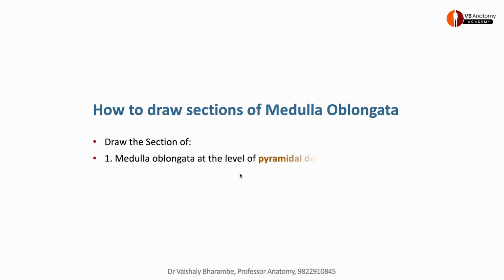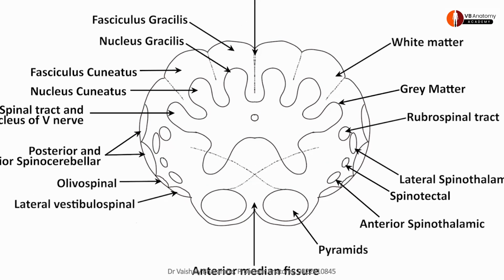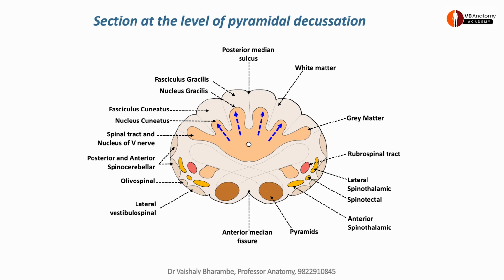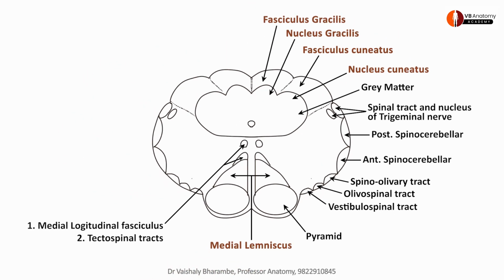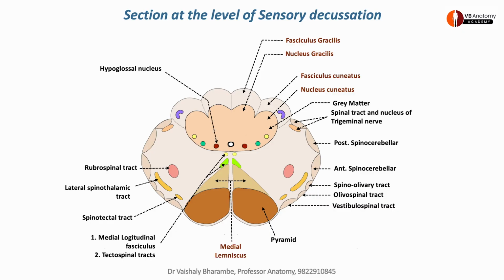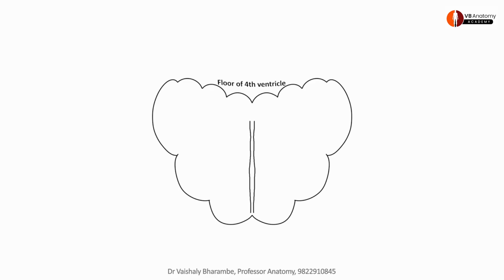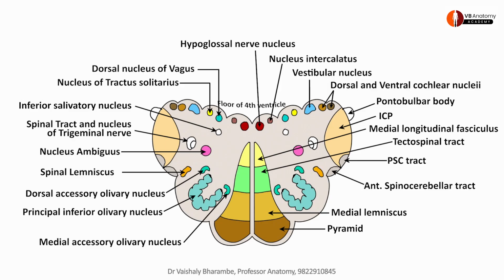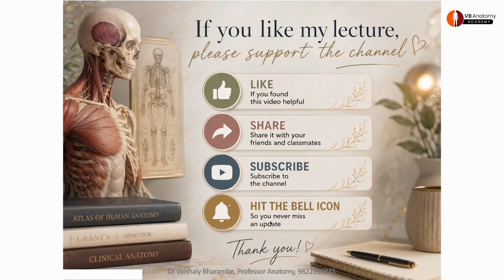Medulla Oblongata Cross Sections | Draw & Label (Motor & Sensory Decussation & Open Medulla)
Master Cross Sections of the Medulla Oblongata with VB Anatomy Academy's signature Draw-to-Recall™ method!

Are you preparing for your First MBBS University Examination, BDS, BPT (Physiotherapy), BSc Nursing, or other Allied Health Sciences examinations? Are you looking for a simple way to master one of the most frequently asked neuroanatomy diagrams?

This video is specially designed for exam-going students who want to learn how to draw, label, understand, and remember the three important cross sections of the medulla oblongata quickly and confidently.

In this step-by-step Draw & Label session, you will learn:

✅ Medulla oblongata at the level of Motor Decussation
Shape of the section
Central canal
Gray matter and white matter
Pyramids
Pyramidal (motor) decussation
Important nuclei and tracts

✅ Medulla oblongata at the level of Sensory Decussation
Fasciculus gracilis and fasciculus cuneatus
Nucleus gracilis and nucleus cuneatus
Formation of the medial lemniscus
Major ascending tracts
Cranial nerve nuclei
Colour-coded diagram drawing for better understanding and higher exam scores

✅ Medulla oblongata at the level of Open Medulla
Floor of the fourth ventricle
Inferior olive
Pyramid
Inferior cerebellar peduncle
Medial lemniscus
Medial longitudinal fasciculus
Tectospinal tract
Cranial nerve nuclei
Important ascending and descending tracts
Rapid revision and memory tips

Every diagram is built step by step, making it easy to draw from memory during examinations.

Why students love VB Anatomy Academy
VB Anatomy Academy is known for transforming complex anatomy into simple visual learning.
Our signature Draw-to-Recall™ series helps students:
✔ Draw confidently in university examinations
✔ Understand concepts instead of memorising blindly
✔ Improve diagram presentation
✔ Revise quickly before examinations
✔ Score better through neat, logical, high-yield diagrams
Thousands of students have discovered that anatomy becomes much easier when they can see it, draw it, and recall it.

✔ First MBBS students
✔ BDS students
✔ BPT (Physiotherapy) students
✔ Anatomy teachers
✔ Students preparing for USMLE, PLAB, AMC, NExT, FMGE, and other international medical licensing examinations who want a strong visual understanding of brainstem anatomy.

Whether your goal is to excel in university examinations or build a solid foundation for postgraduate entrance and international licensing exams, this video will help you master one of the highest-yield neuroanatomy topics.

Subscribe to VB Anatomy Academy for more high-yield anatomy lectures, Draw-to-Recall™ tutorials, surgical anatomy, embryology, histology, clinical anatomy, exam strategies, and rapid revision videos designed to help you learn anatomy the smart way.

Learn Anatomy. Draw Anatomy. Remember Anatomy.

TIMESTAMPS
00:00 Introduction
00:25 Draw & Label: Medulla Oblongata at the Level of Pyramidal (Motor) Decussation
02:30 Drawing the Pyramids
02:36 Drawing the Pyramidal (Motor) Decussation
04:03 Rapid Revision: Pyramidal Decussation Section
05:04 Draw & Label: Medulla Oblongata at the Level of Sensory Decussation
08:48 Rapid Revision: Sensory Decussation Section
09:49 Drawing the Sensory Decussating Fibres & Formation of the Medial Lemniscus
10:49 Draw & Label: Medulla Oblongata at the Level of Open Medulla
14:49 Rapid Revision: Open Medulla Section